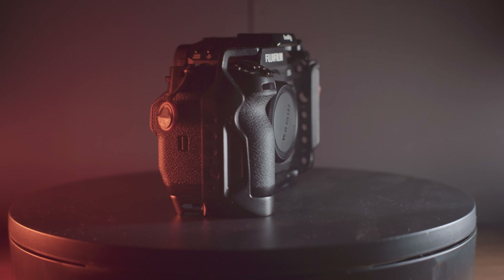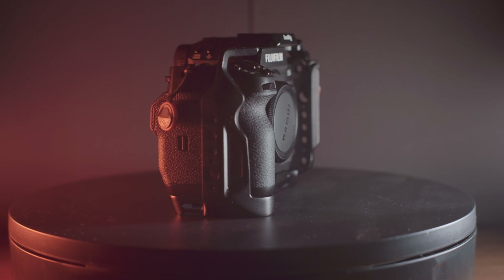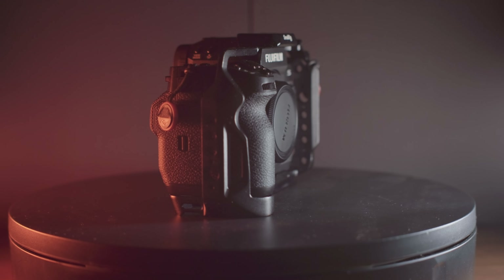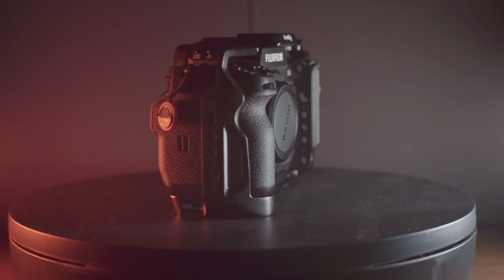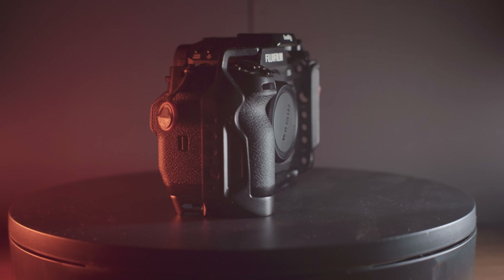FUJIFILM X-H2S - DID I CHOOSE WRONG???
Today we are talking about the X-H2S. I have tested this camera for the past 2 weeks and we are going to talk about the 7 points that had the most impact for me when using the Fujifilm X-H2S

Timestamps
00:00 CF-Express is Pricy
01:07 Grip
01:40 Buttons
2:50 Peripherals
3:40 Screen usability
4:46 6.2K Open Gate
5:49 PASM vs Dials
7:26 Conclusion